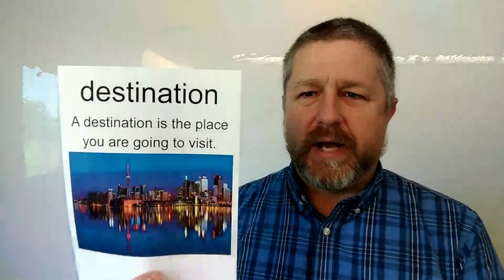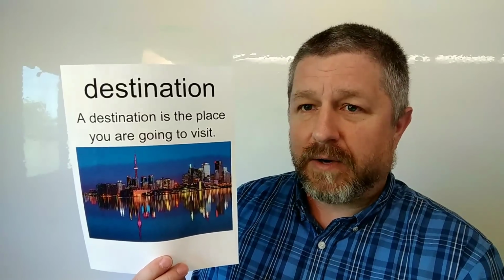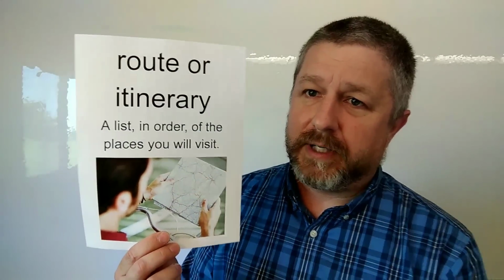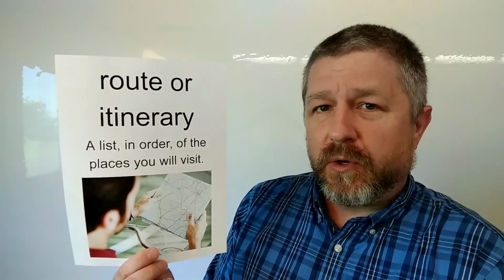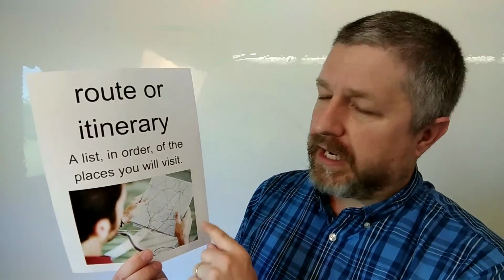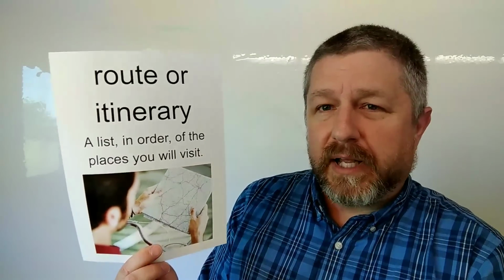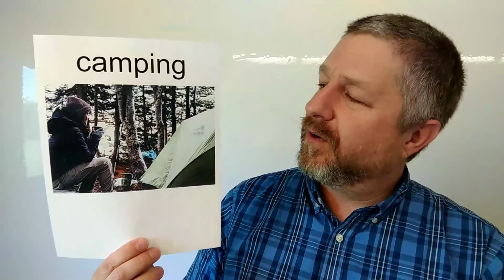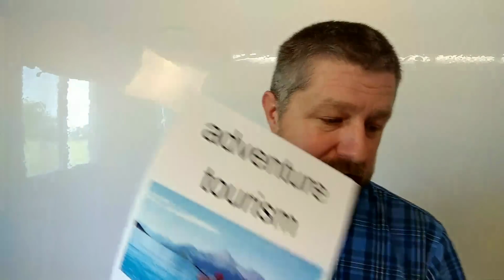Let's Learn English! Topic: Travel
Let's learn some English words and phrases about travel!  This is a topic that is often requested by my English learners and I hope to help you understand the English meaning, and English pronunciation of over 40 English travel words and phrases.

I'll talk about words and phrases about planning to travel, English words and phrases you would use during your travels, and the people who are in the world of travel that you might need to talk to.

I hope you enjoy this English video lesson!

⌛ Remember:  Always watch the video two times.  Once today, and once tomorrow with the English subtitles on.  This will reinforce the English you have learned!

SEND ME A POSTCARD:

Smithville, Ontario
Canada
L0R2A0